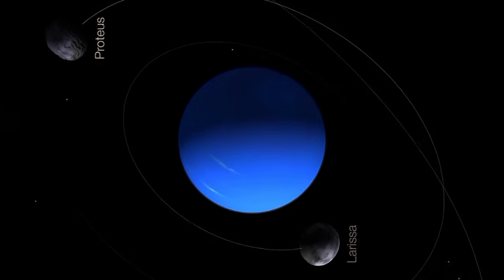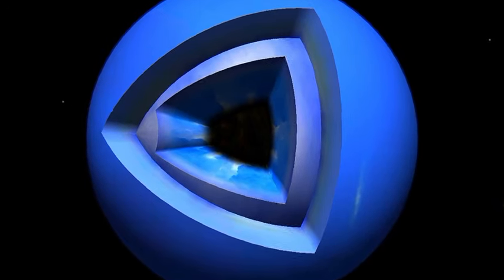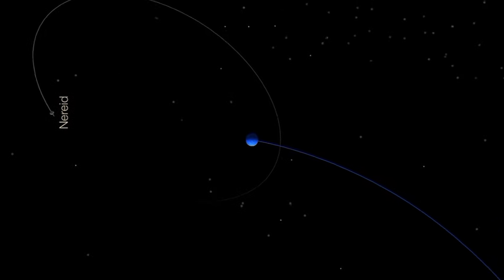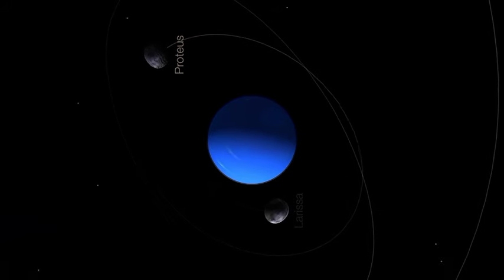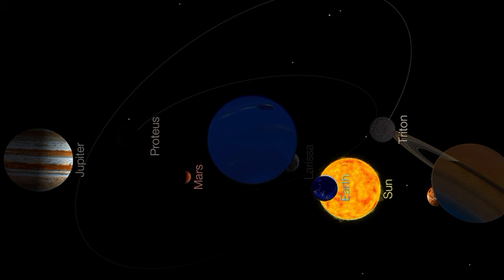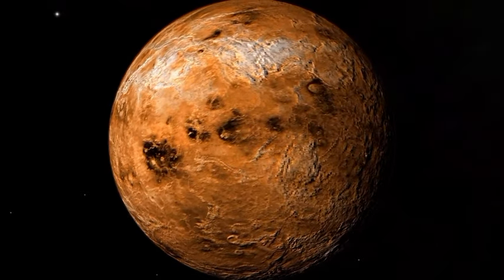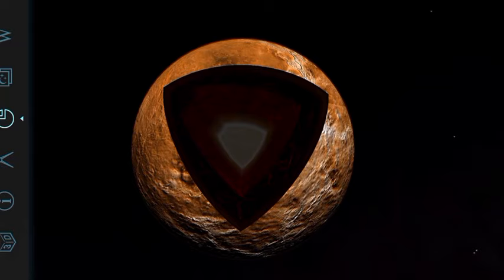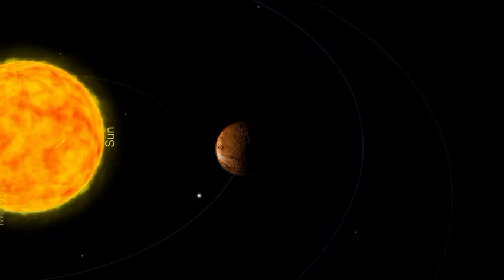Planet bouncing | Solar System Planet Size Comparison 3D | Planets in the universe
Planet bouncing | Solar System Planet Size Comparison 3D
size of planets compared to earth
big solar system
how solar system works
how to make solar system at home
moons of the solar system
moon size comparison song
black hole real video
closest black hole to earth
black holes in space in
andromeda galaxy planetsSun695,800 km
earth to solar system to galaxy to universe
milky way from space
all planet sounds
closest planet to earth
planets colour and size
stars in the sky effects
spaceship size comparison
earths spheres
planet gravity comparison
3d planets
earth vs black hole and sun
universe and solar system
new solar system project
biggest solar system
earth gravity vs other planets
what if earth was the size of jupiter
sun vs jupiter size comparison
closest black hole
how to make a black hole model
how big are black holes compared to the sun
milky way galaxy from earth
solar system milky way galaxy
space milky way
white black hole
earth vs white hole
white hole vs space verse
planet heroes
privileged planet
class 6th geography chapter 6
earth vs all planets
quasi star vs black hole
black hole vs
things that are bigger than you think black hole
fastest growing black hole
are black holes real
where is earth in the milky way galaxy
milky way galaxy
galaxy and milky way
galaxy black hole
black hole size comparison reaction
black hole bigger than phoenix a
white hole size comparison
black hole vs white hole
black hole vs white hole vs wormhole
evs 2 class 5 chapter 7 question answer
how do solar cells work
the moon class 5
smallest black hole
what if black hole
black hole vs all
nasa black hole video
what happens if a black hole comes to earth
black hole vs light
planets then and now
how many moons does each planet have
if planets were as close as the moon
nasa milky way
all milky way galaxy
milky way galaxy model
types of black holes
biggest black hole
ton 618 vs solar system
solar planet project
universe working model
cardboard solar system
the earth and the sky for class 1
our earth's natural satellite class 5
space video essay
black hole vs star
what is milky way
black hole vs sun
inside the milky way
milky way galaxy project
essay on milky way galaxy
what is the most habitable planet
habitable planets
earth like planets
which planet is closest
smallest planet
smallest planet in the solar system
andromeda galaxy black hole
ton 618 vs milky way
planets working model
how to make planets model
solar system 3d model
why does the earth have layers
biggest megaprojects in the world
geography class 6 chapter 2 question answer
facts about planets
space comparison
biggest black hole vs milky way
real milky way galaxy
milky way vs andromeda
most habitable planets
is there any living planet other than earth
new planet like earth
milky way black hole
black hole vs galaxy
new biggest black hole
solar system model
solar planet model
solar system project easy
star size comparison 2024
star size comparison 3
star size comparison 2
national geographic weather
types of biomes
evolution of the atmosphere
biggest planet
universe size comparison 3d
planets vs black hole
discovered planets outside our solar system
biggest planets ever discovered
the scariest planets ever discovered
red giant sun vs black hole
star vs black hole size comparison
how do supermassive black holes form
working model of solar system for school project
science model solar system
how to make solar system science project
earth sun star size comparison
planet star size comparison video
ksp planet size comparison
planets size comparison reaction
how big planets are compared to earth
the origin and evolution of the earth
biggest to smallest planets in our solar system
mercury is the smallest planet
how many black holes are there in the universe
facts about planets in our solar system
how to make solar system animation
how many stars in our solar system
solar system model making kit
how to make earth solar system
how many types of solar system
biggest galaxy in the universe comparison
how many stars in the milky way galaxy
solar system project ideas
solar system model school project
morn1415 star size comparison
planet size comparison 2020
evolution of star size comparison
the largest planet in the solar system
how gravity works on different planets
earth moon sun size comparison
solar system project video
how to make universe project
how to make milky way galaxy project
largest rocky planet in the universe
can a planet orbit a black hole
giant black hole in the center of the universe
the biggest black hole in the galaxy
scientists create black hole
black hole formation animation
what if a gamma ray hit earth
supernova vs black hole
the biggest black hole in the universe
most powerful black hole
andromeda galaxy black hole name
bill nye layers of the earth
different shapes of moon
the sun and its family
black holes are bigger than you think